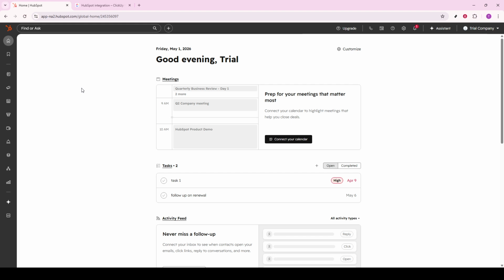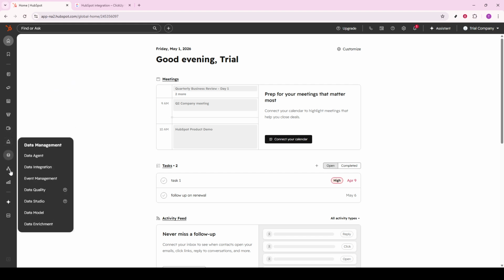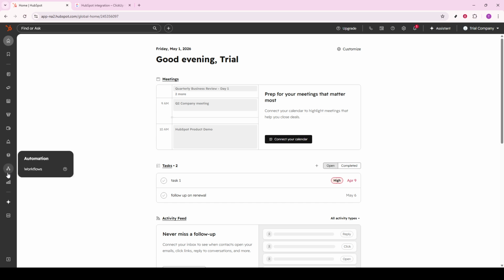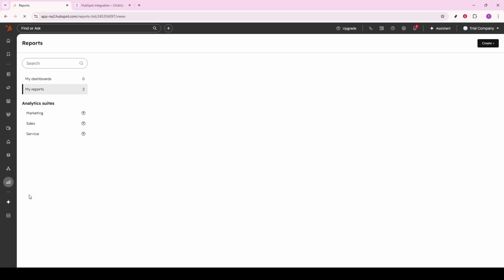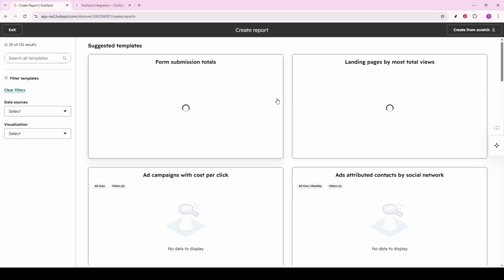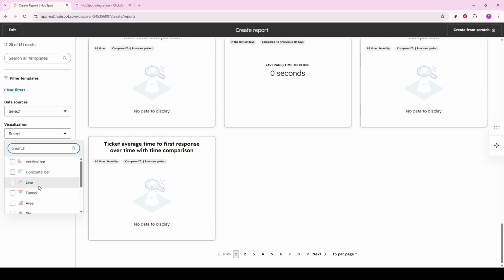How To Create And Manage Marketing Funnels In HubSpot CRM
In this video, I show you exactly How To Create And Manage Marketing Funnels In HubSpot CRM | 2026 | Step-By-Step.

Want to learn how to turn strangers into loyal customers using HubSpot's most powerful 2026 automation tools? 🚀
In this step-by-step tutorial, I’ll walk you through the entire process of building a full-funnel strategy—from lead capture to sales hand-off—using the new Breeze AI features and custom funnel reports.

Whether you're a marketing manager, a small business owner, or a virtual assistant, this guide will help you build a professional 2026 marketing engine that runs on autopilot.

💡 What you’ll learn in this video:

✓ Mapping the 2026 Journey: How to define your Awareness, Consideration, and Decision stages within the HubSpot Smart CRM.
✓ Breeze AI Funnel Builder: How to use the new 2026 AI prompt to describe your goals and let HubSpot generate your funnel report automatically.
✓ Custom Funnel Reporting: How to navigate to Reporting to  Reports to create custom funnel reports that track conversion rates between stages.
✓ Breeze Intelligence: How to use 2026 buyer intent data to identify high-potential leads before they even talk to a sales rep.
✓ Pipeline Alignment: How to automate the hand-off between marketing and sales using "Lifecycle Stage" triggers and task notifications.

This tutorial is perfect for:
✔ Beginners looking to master HubSpot in 2026
✔ Virtual Assistants managing client lead generation
✔ Marketing Teams looking to increase pipeline velocity
✔ Entrepreneurs who want to see a clear ROI on their 2026 marketing spend

🔥 By the end of this video, you’ll have a professional, AI-powered marketing funnel in HubSpot that attracts, engages, and converts 2026 leads 24/7!